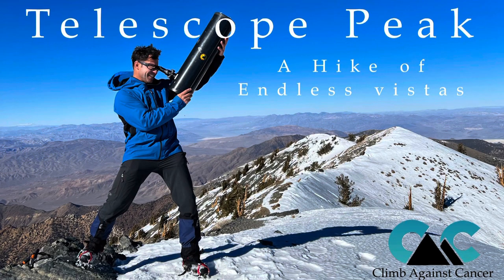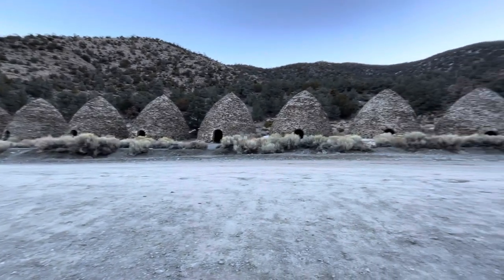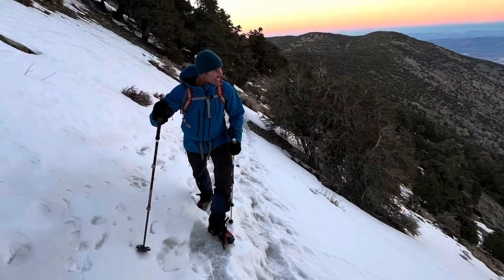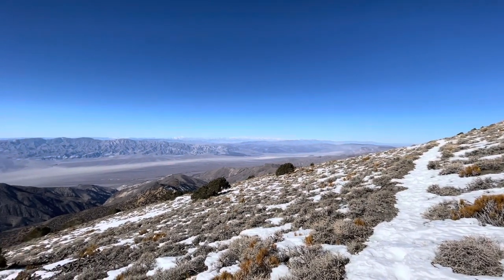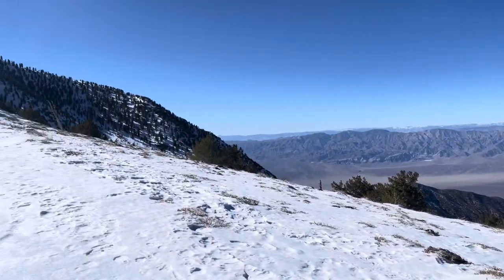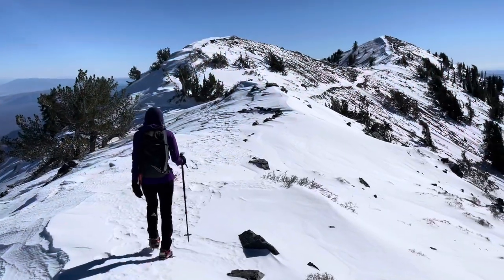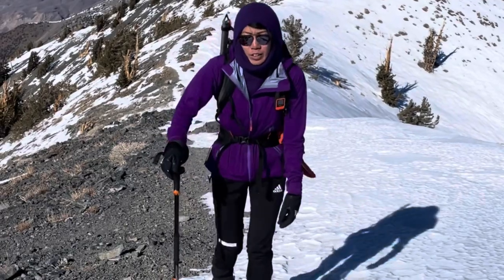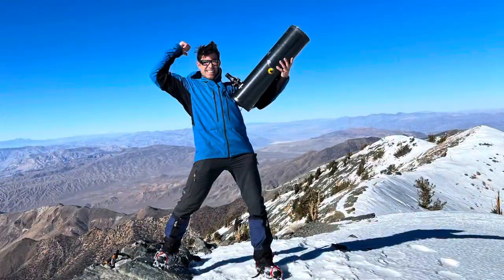Telescope Peak “A Hike Of Endless Vistas”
For more on this hike check out Tiff’s blog on our hike.

This was a hike of Telescope Peak (11,053’) in Death Valley National Park in January of 2022. In the winter the road up to Mahogany Flats where the trail begins is usually closed to you may add 1.6 (3.2MI round trip) to the hike. We started at 7:30am and finished at 5:30 PM taking our time and with a nice long break on the summit to take it all in. You will have views throughout this entire hike.

I suggest taking with you crampons, or ice spikes, and an ice axe for safety. The snow can turn to ice and the slope can be steep in sections.

Wild rose campground offered a good place to camp 6 miles before you reach the charcoal kilms where we began hiking from.